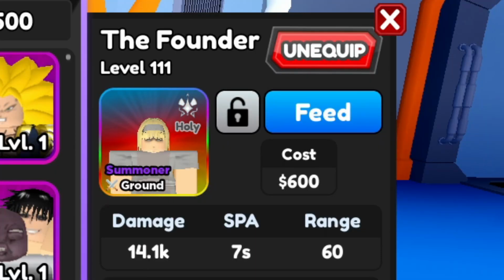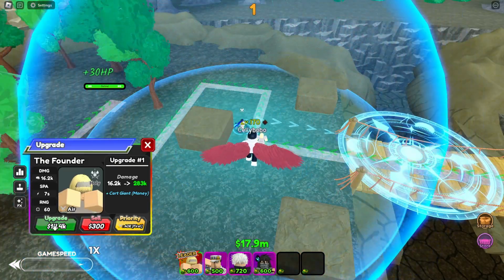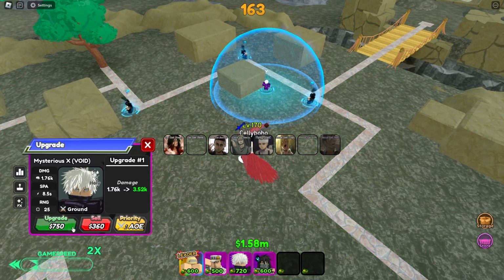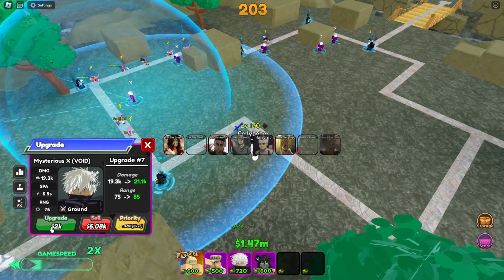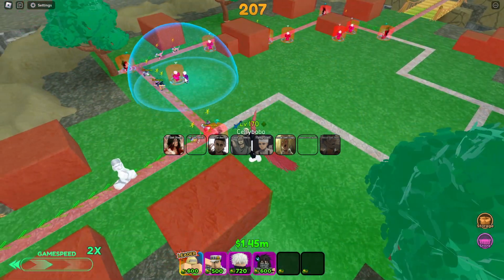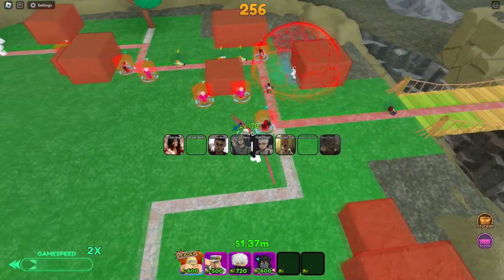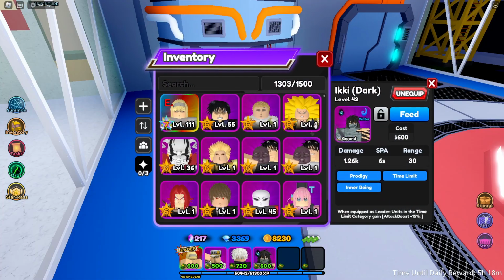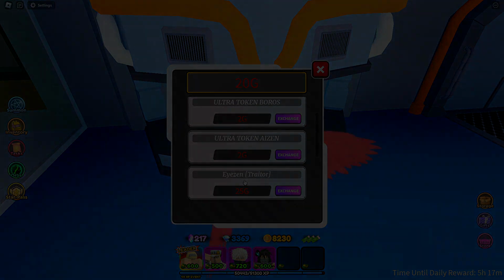HOW TO SOLO GAUNTLET FOR EYEZEN (FINAL) WITH SIMPLE UNITS IN ROBLOX ALL STAR TOWER DEFENSE